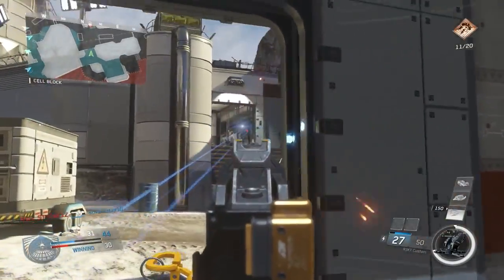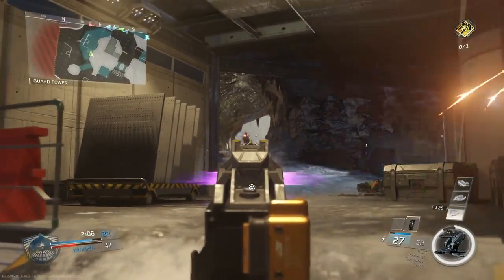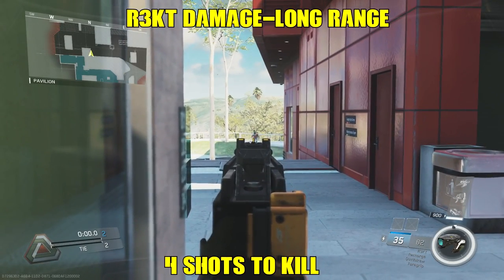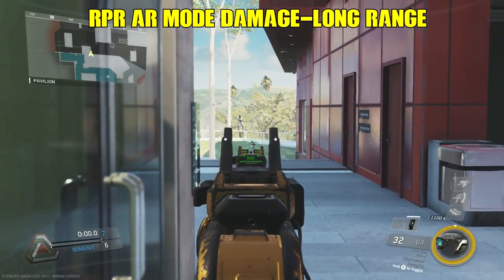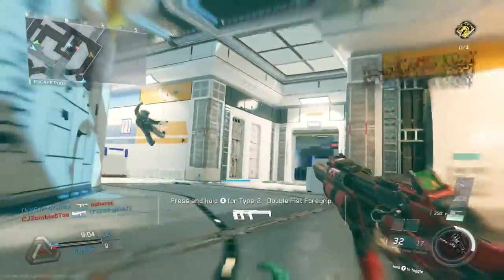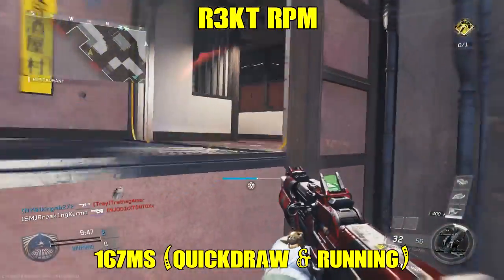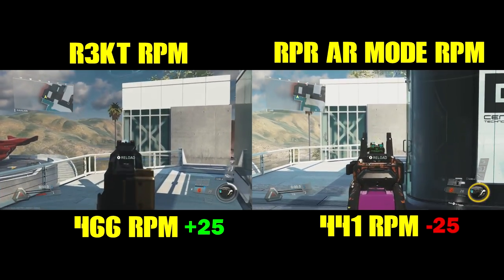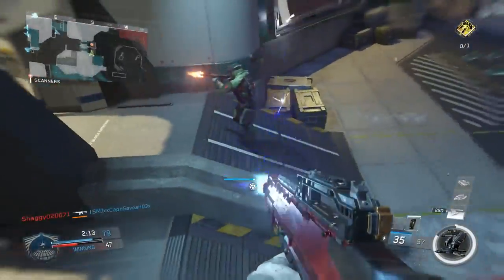Infinite Warfare R3KT Alternative| RPR EVO Vs. The R3KT| Can The RPR Be Compared To The REKT?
Back with yet another Infinite Warfare video and today we go over the R3KT and whether it can be compared to the RPR EVO in Assault Rifle Mode And be a good alternative.   In this video where it's basically the REKT VS RPR EVO, I go over both guns and figure out what can make them similar or better than the other if possible.  I test shots to kill at short and long range, RPM (FIRE RATE), Recoil Patterns, ADS Speed And ADS Movement Speed.  The whole reason for this video is for the guy that is having problems getting enough salvage to get the R3KT and maybe use an alternative until that day happens.  The Alternative weapon today, the RPR EVO in Assault Rifle mode.  I hope you guys enjoy this video if you are curious to see if the RPR EVO can be used as a REKT.